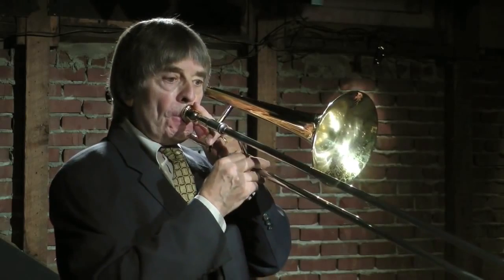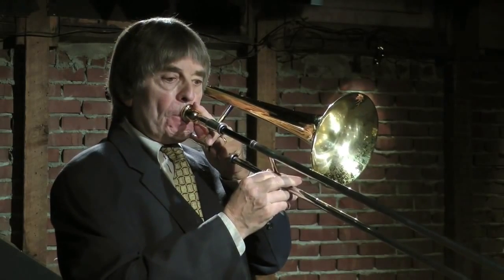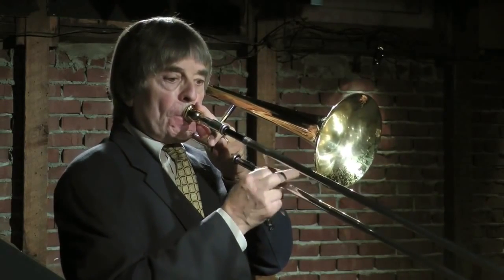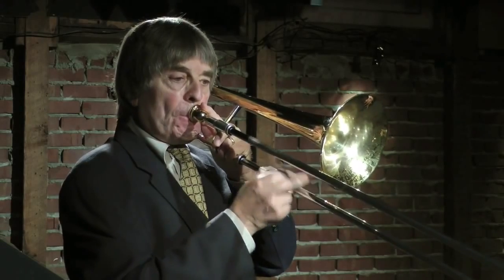Bill Watrous shreds the trombone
Bill gives a unique rendition of "I'm Getting Sentimental Over You" in an interview with Michael.